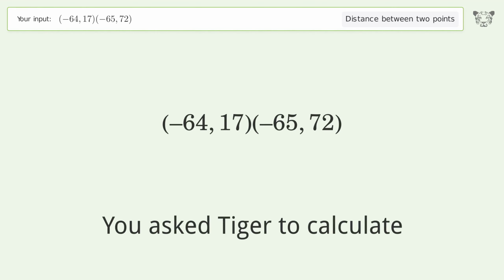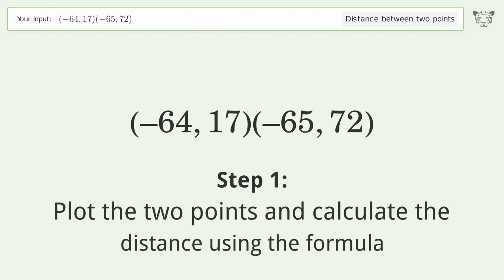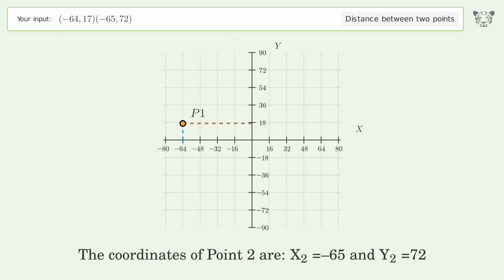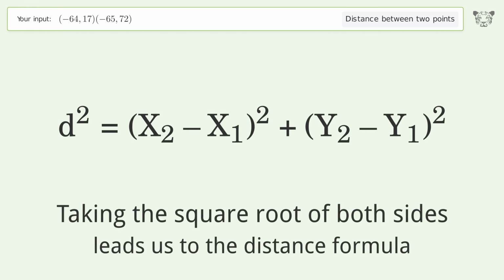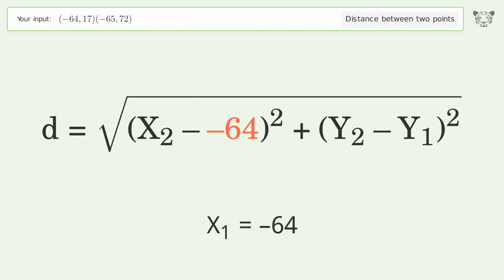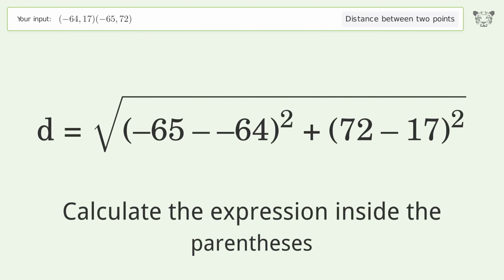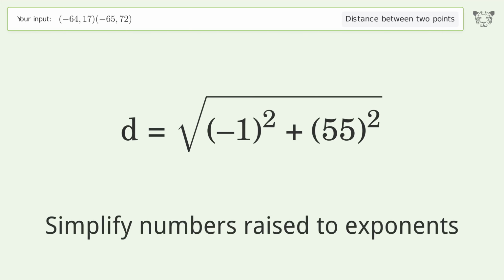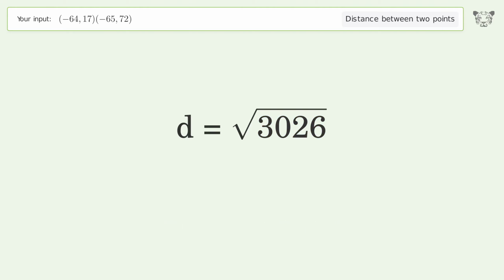Find the distance between two points p1 (-64,17) and p2 (-65,72): Step-by-Step Video Solution